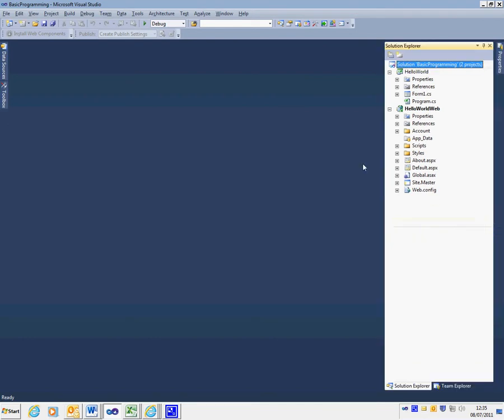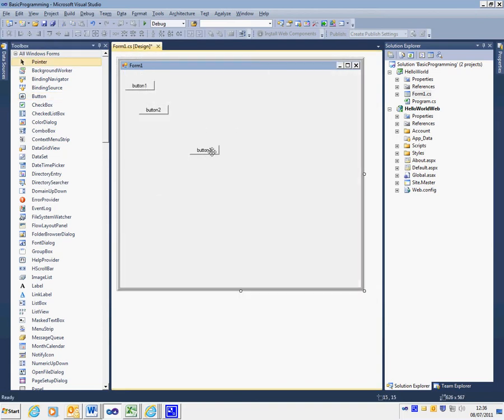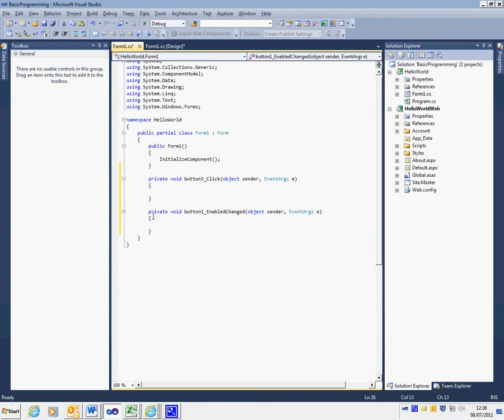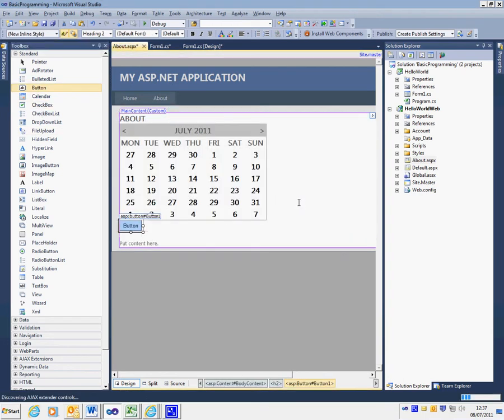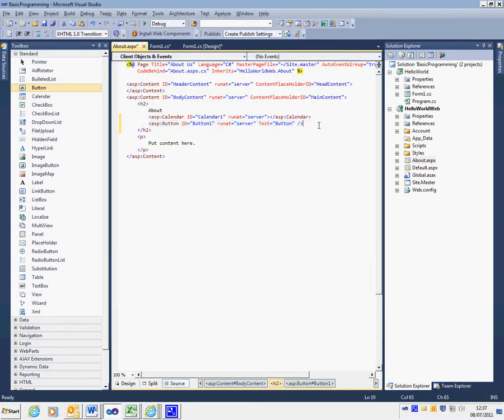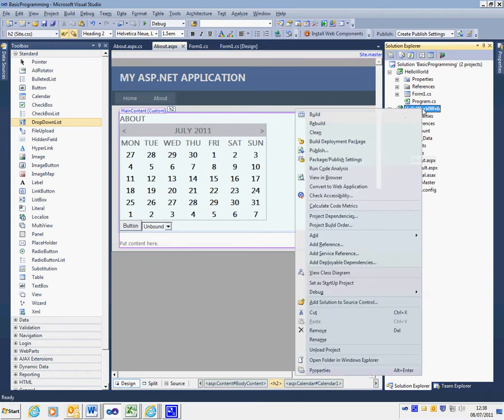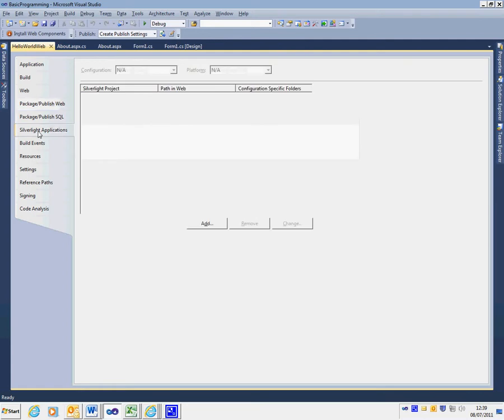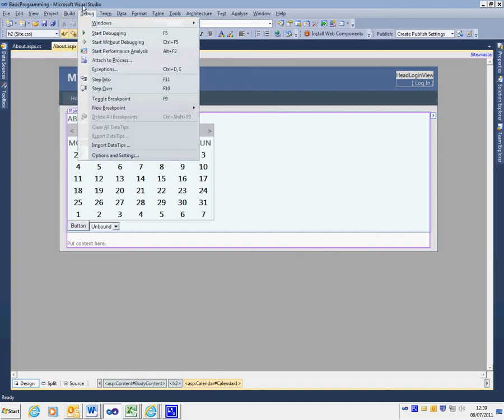1.5 Software Recipe - Different View Windows, Visual Studio 2010 (C#)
This goes through some of the different windows that you will see when creating projects in Visual Studio 2010, and how to switch between views.